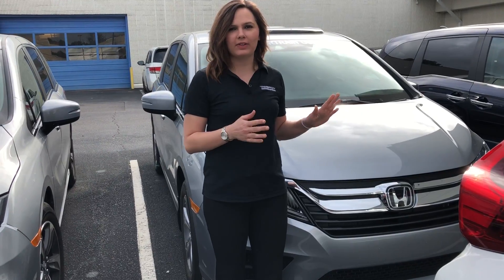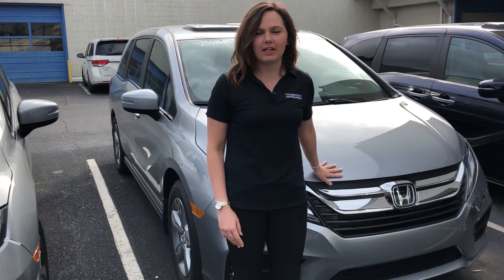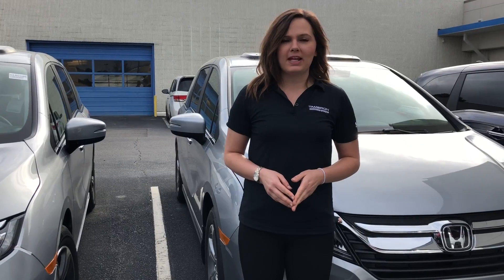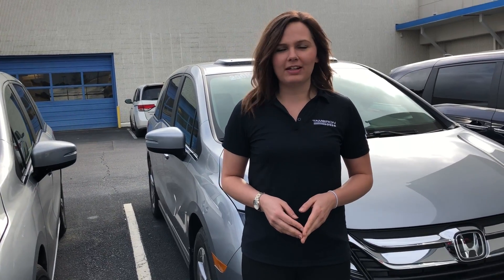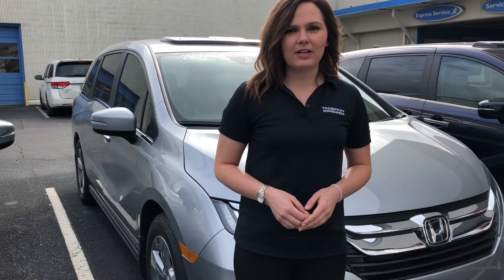2018 Honda Odyssey for Emily from Gabby Whitehead at Tameron Honda in Birmingham